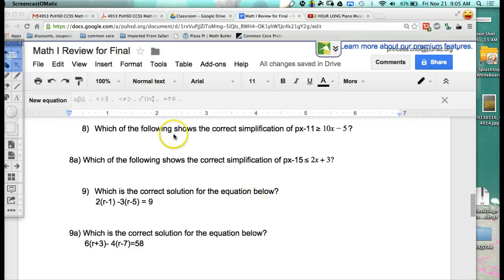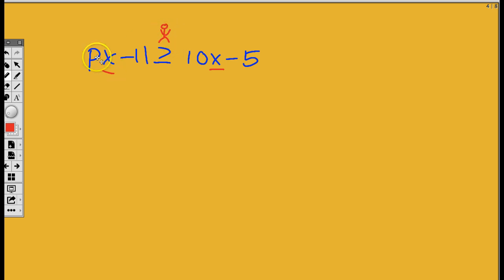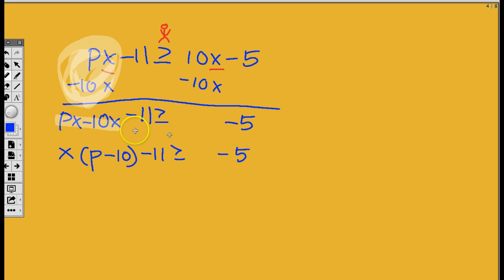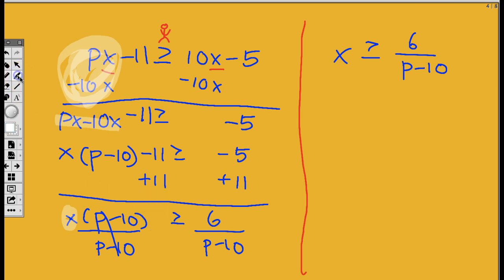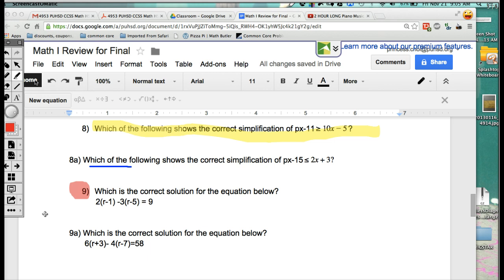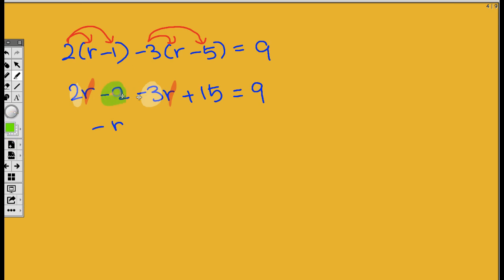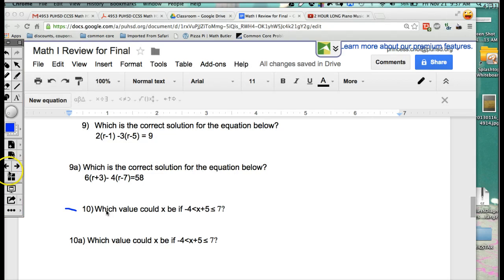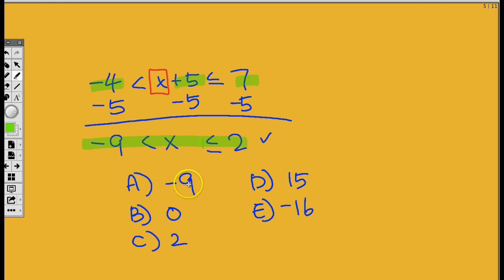Math 1 Final Review 4